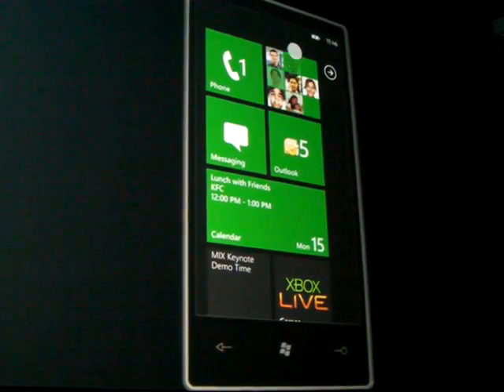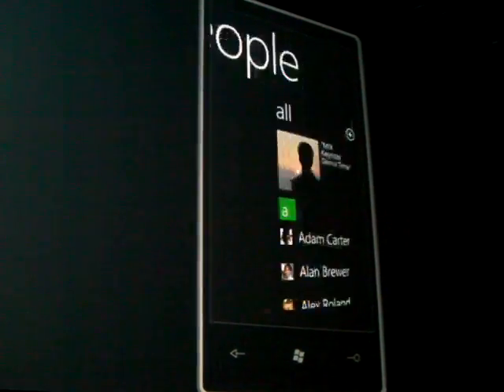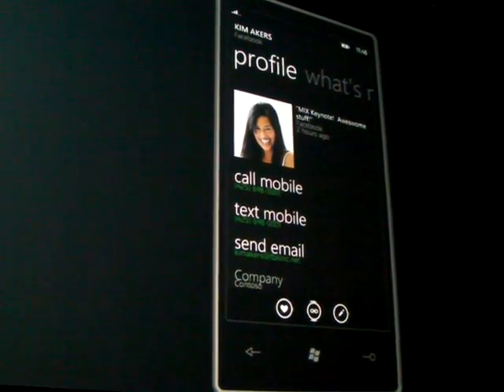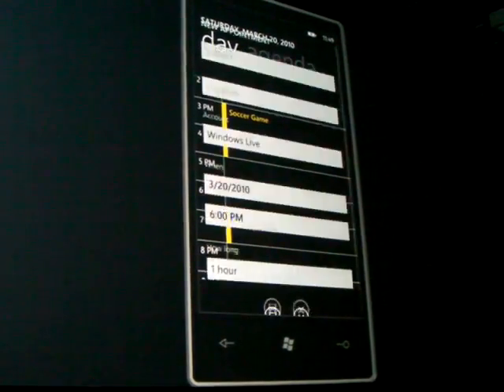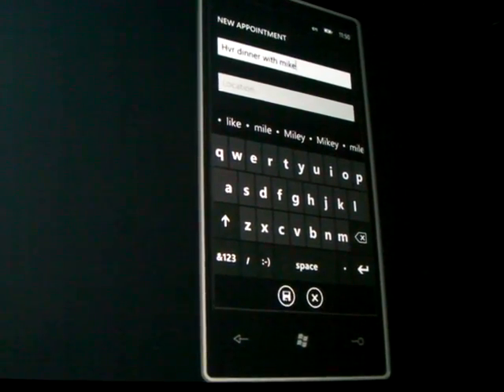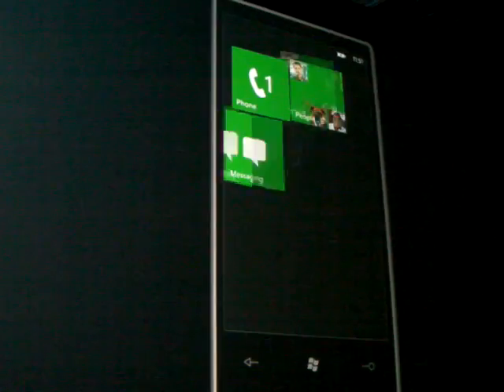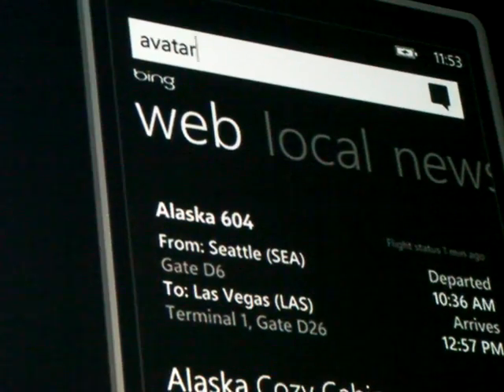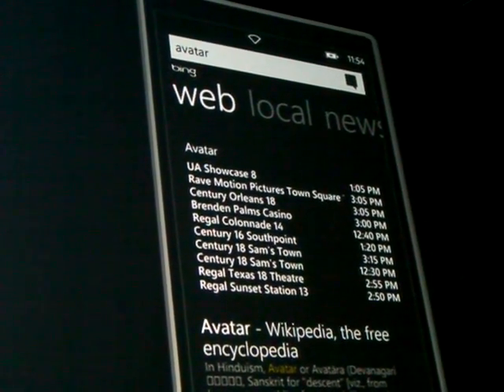Windows Phone 7 Series - Calling and Searching